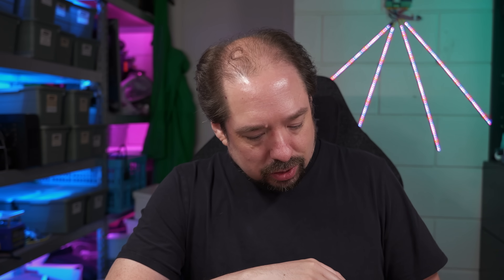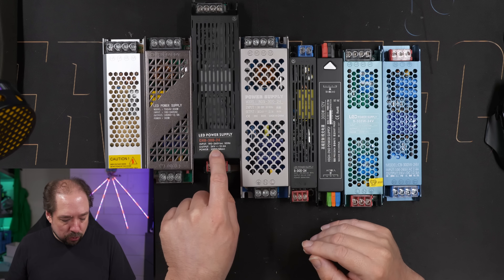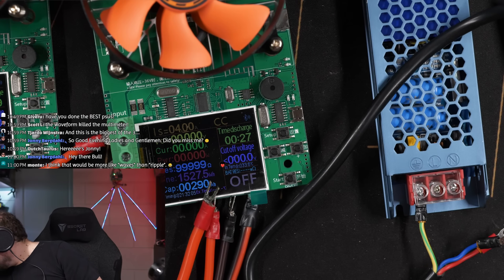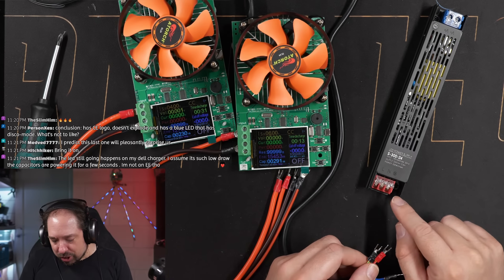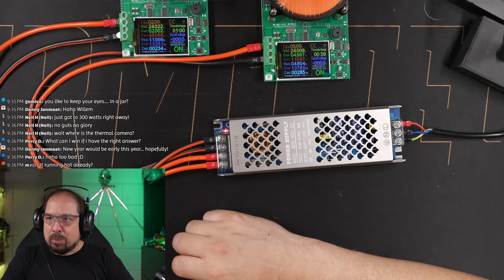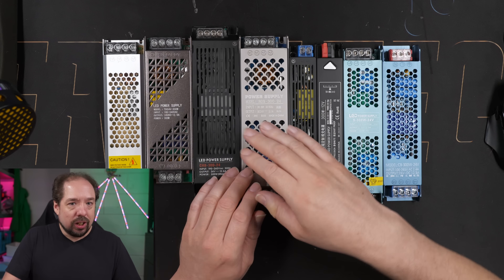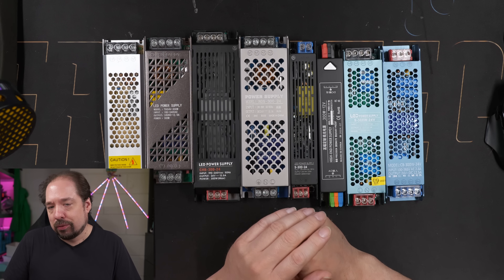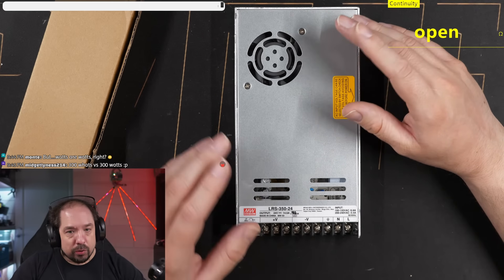💡QuinLED💡The Truth About LED Power Supplies | DON’T Make This Mistake!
If you are trying to do a DIY LED project there is a lot of variables to take into account, an important one is the power supply. In this video I will test various "LED Power Supply" power supplies from Aliexpress and see how they do, spoiler, DO NOT BUY.

░▒▓[Shopping links]▓▒░

✨ Meanwell LRS-350
✨ Meanwell UHP-350

░▒▓[Video Chapters]▓▒░

0:00 - Video introduction
0:34 - LED Power supplies
1:38 - The trick they use
2:48 - Testing the power supplies
8:13 - The one that almost did it!
8:30 - Do not buy these models
9:00 - Trick in action
9:40 - Special mention: BTF power supply
11:27 - Meanwell model suggestions
14:48 - Overview and conclusion

░▒▓[Music]▓▒░
Intro&Outro

During Video
Approaching Nirvana

Fake PSU review
Fake PSU test
Aliexpress PSU test
Aliexpress power supply test
Aliexpress power supply review
STOP Buying These LED Power Supplies! | QuinLED PSA
The Truth About LED Power Supplies | DON’T Make This Mistake!
Why You Should NEVER Use LED PSUs | QuinLED Explains
AVOID These LED Power Supplies! Here’s What to Use Instead
Exposed: The LED Power Supply You Shouldn’t Be Using
QuinLED: Why “LED PSUs” Are the Wrong Choice
The Problem With LED Power Supplies | Better PSU Alternatives
LED PSUs vs. Proper Power Supplies | What You Need to Know
Engineering Flaw? Why LED PSUs Aren’t Made for the Job
Think Your LED PSU Is Safe? Think Again. | QuinLED Warning
LED Power Supply Myths Debunked | What You Should Use Instead
Don’t Buy a PSU Until You Watch This! | LED Setup Tips
What Most People Get WRONG About LED Power Supplies
QuinLED Guide: Picking the RIGHT PSU for LEDs
Avoid Burnouts! The Right Way to Power Your LED Strips